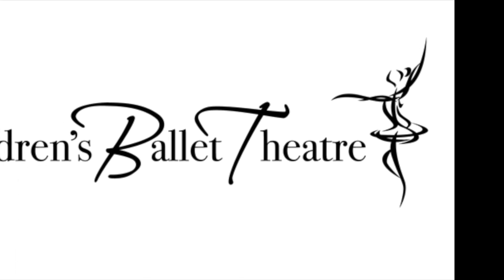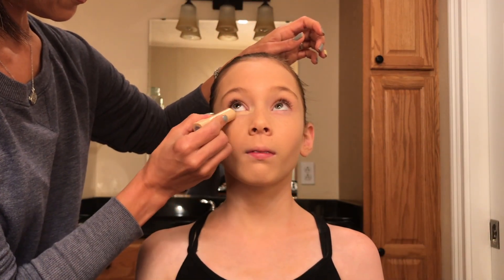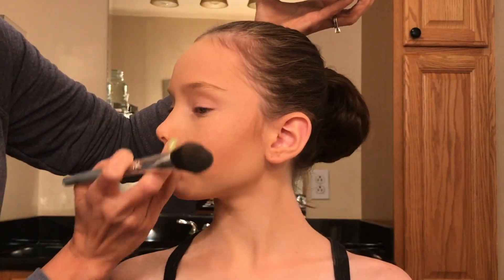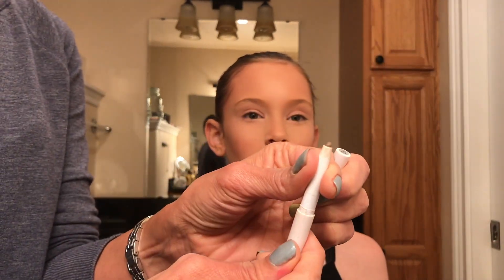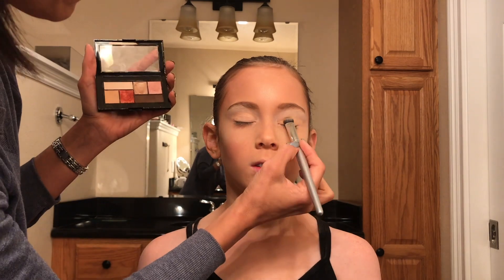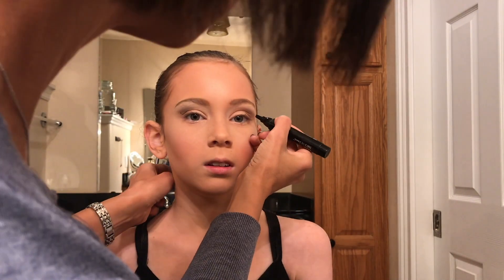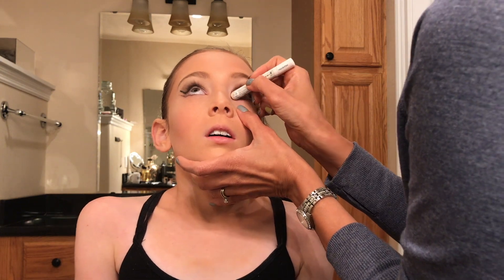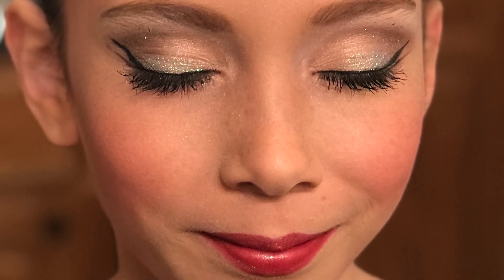Basic Stage 2019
Below is a list of makeup products your dancer will need to complete the Basic Stage Makeup look:

Facial Moisturizer
Applicators (beauty blender, fluffy face brush, contour brush, eyeshadow brush, eyeshadow blending brush, angled liner brush)
Face Primer
Foundation (a shade darker than their skin tone)
Concealer
Setting Powder
Eyebrow Pencil
Contour & Highlight Palette
Blush
Eyeshadow base (matte white)
Maybelline NY, The City Mini Eyeshadow Palette, Downtown Sunrise
Black chisel tip marker eyeliner
Glitter Primer
White eye glitter
White eyeliner
Black waterproof mascara
False eyelashes with glue (optional)
Red lipstick
Setting spray (optional)

...for a shopping list to assist you in collecting the supplies needed, however, feel free to use any products you already own. Most of the products can be found at Wal-Mart, Target, and/or Walgreens.